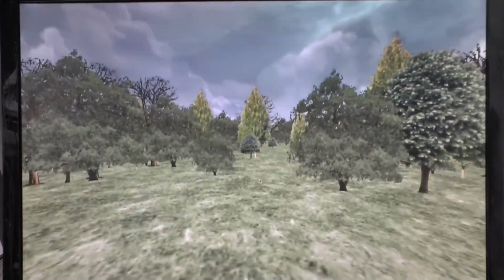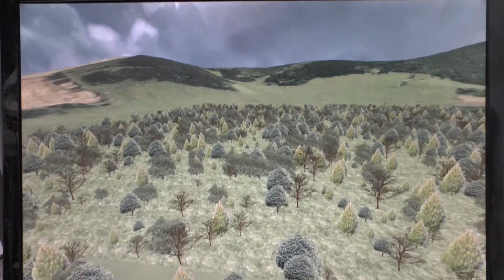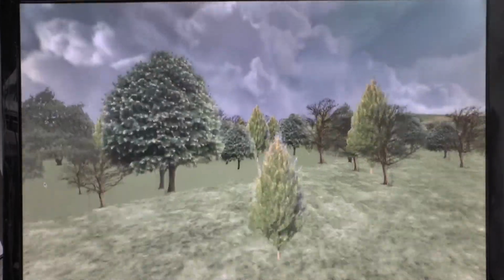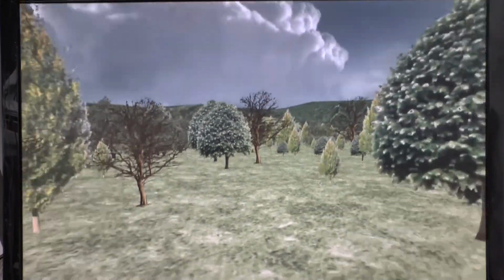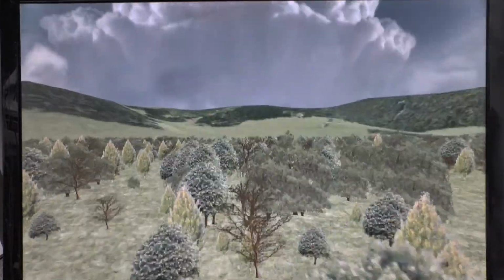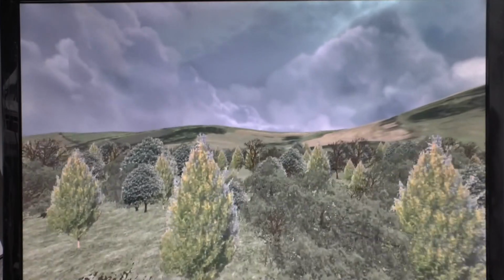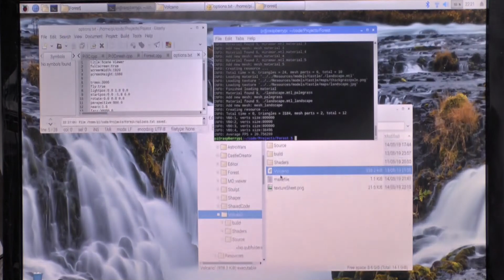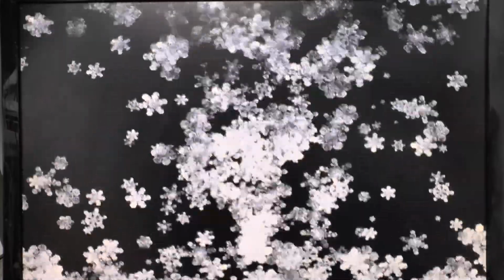Raspberry Pi - SpriteArrays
Fast sprite manipulation on the Raspberry Pi 3 B+ using a Sprite-Array demonstrating a forest 'flight' (3D) and a snowflakes particle effect (2D).  Both of these demo's make use of the Sprite-Array and use a single draw call to the GPU for speed.

A sprite array is an array of rectangles that can be moved, rotated and scaled in both 2D and 3D graphics at high speed.